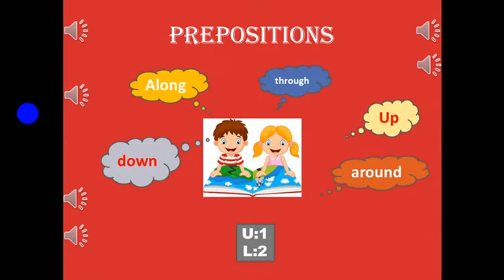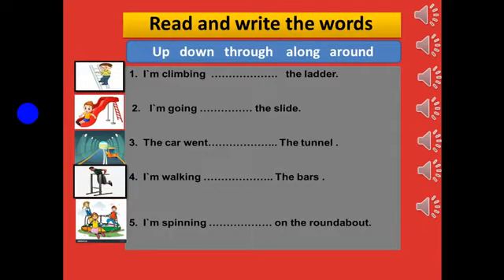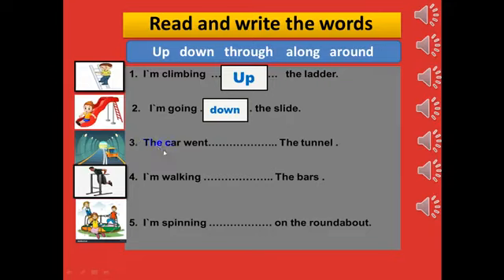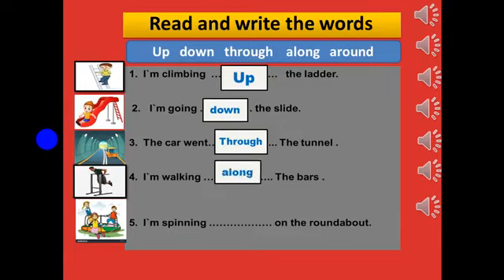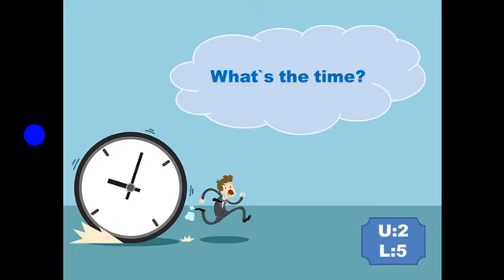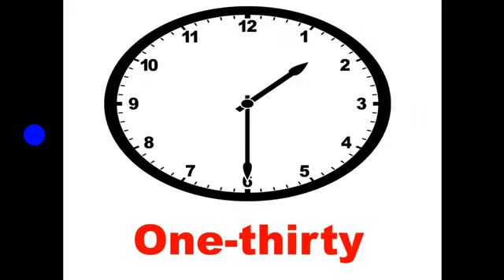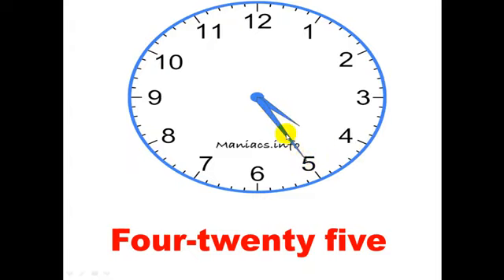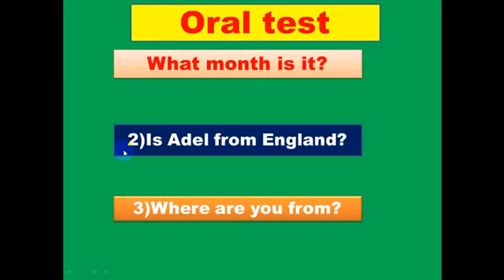مراجعة مادة اللغة الانكليزية لامتحان نصف السنة_الصف الرابع الابتدائي (9-2-2021)